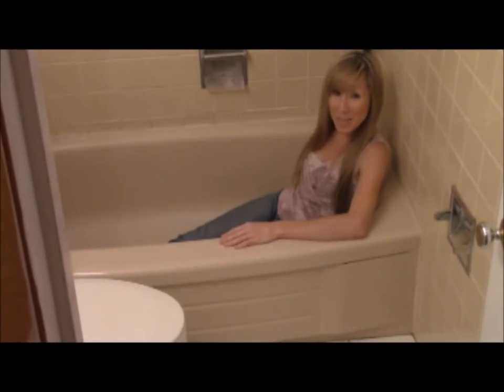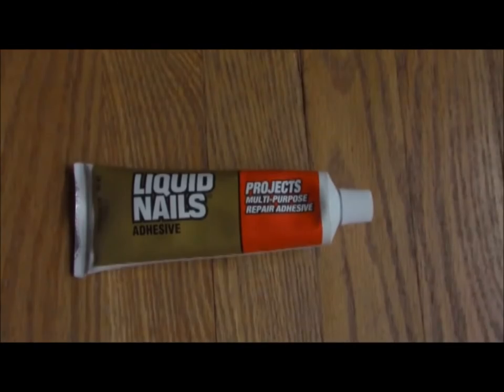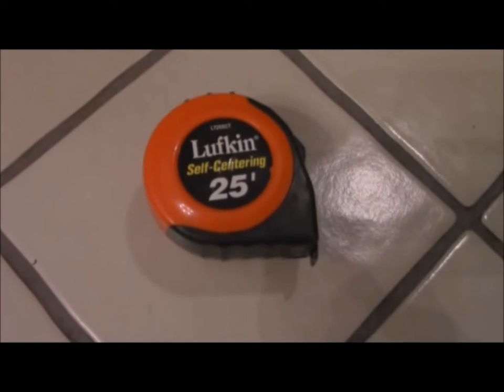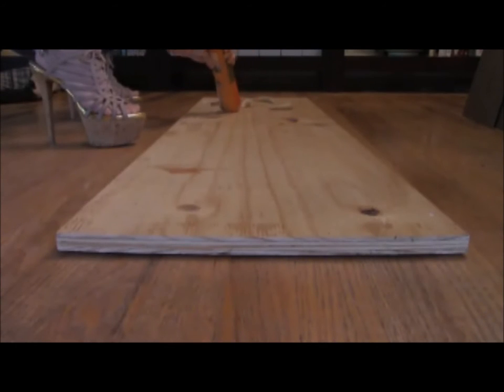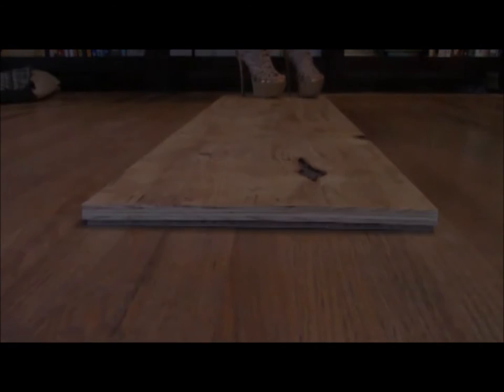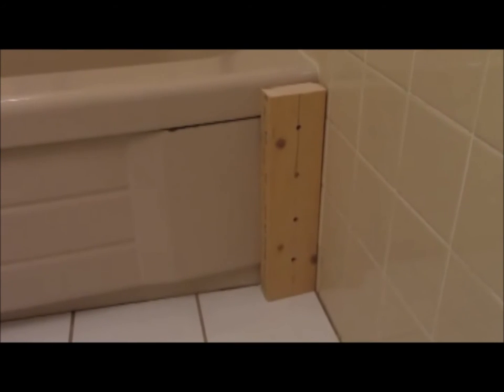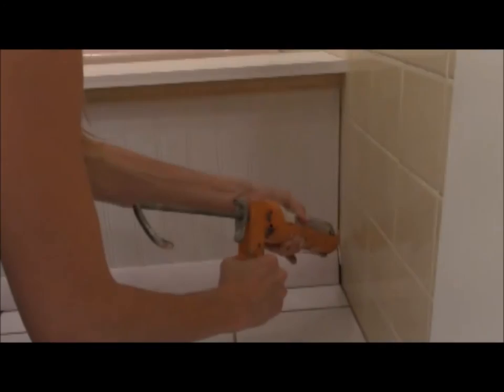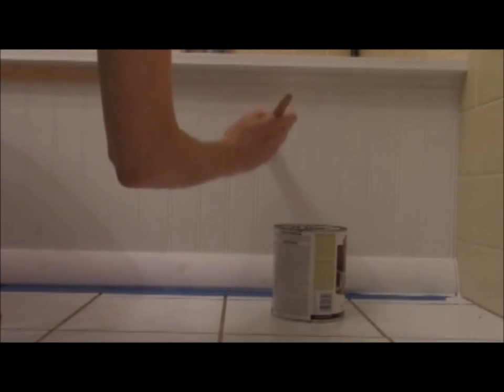On The Fly DIY TubFront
With just a few items and an afternoon, you can give your bathroom an entirely new look with an updated tub front!